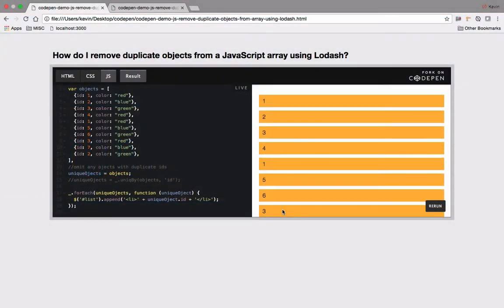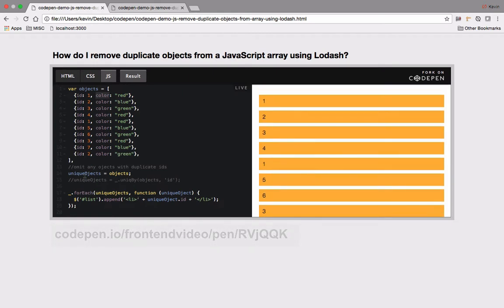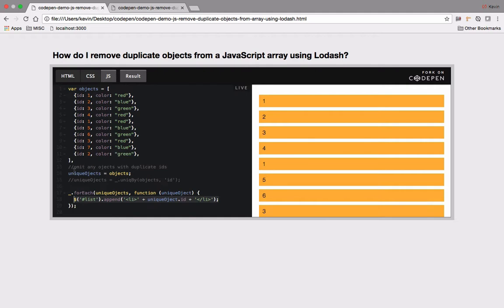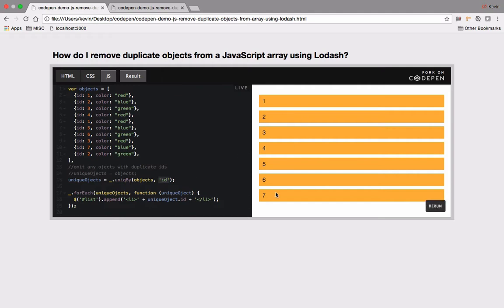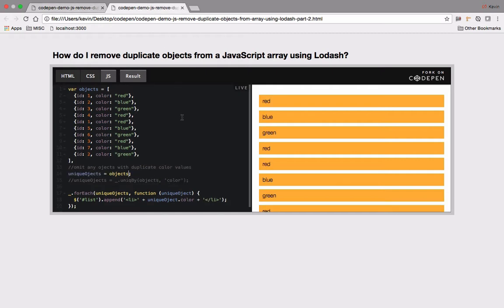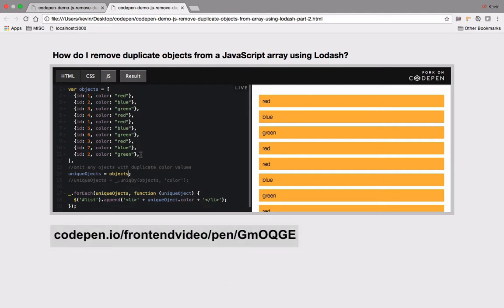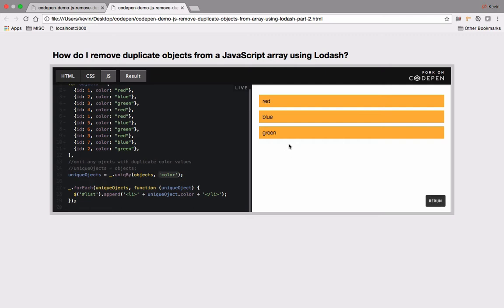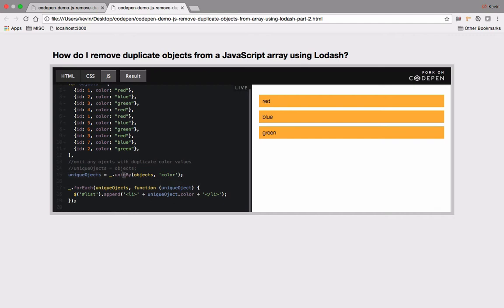How do I remove duplicate objects from a JavaScript array using Lodash?